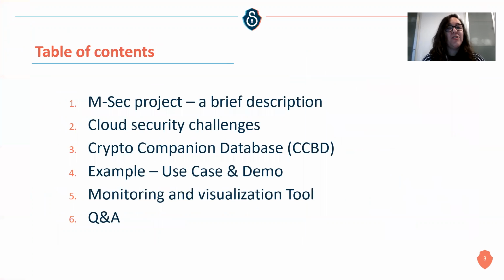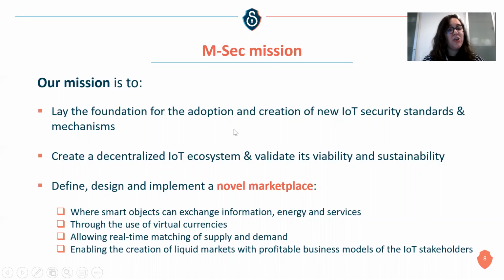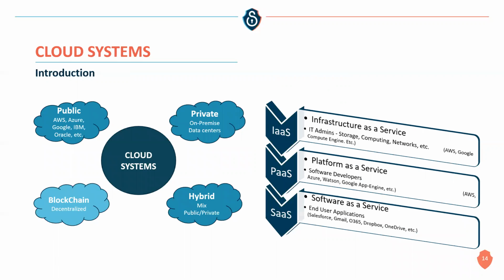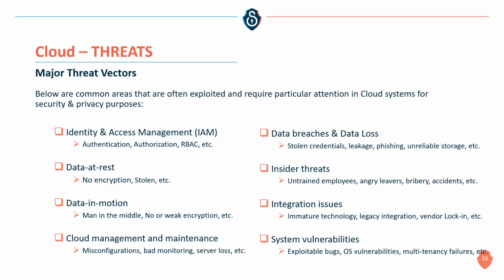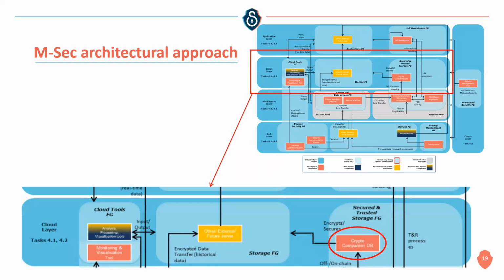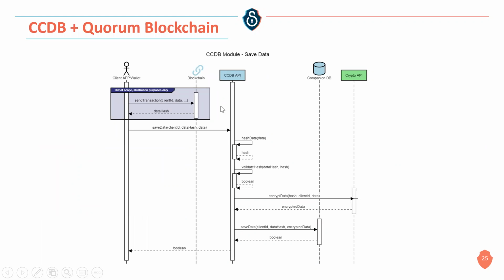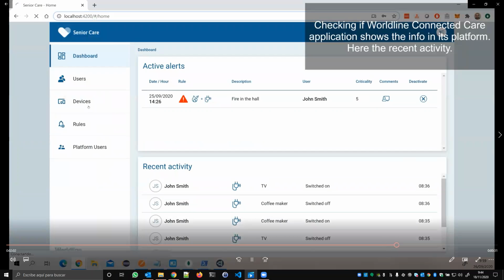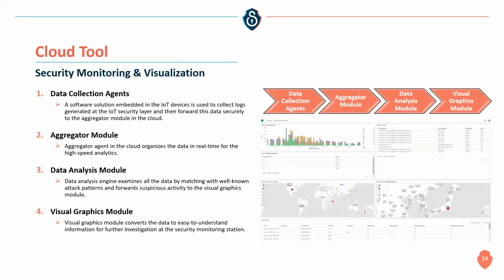M-Sec Webinar "Data security & privacy in smart cities through the Cloud" - 18 November 2020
How to manage data security & privacy in modern smart cities? Public cloud versus private cloud, which can ensure data security & privacy in modern smart cities.

The M-Sec project organized a Webinar on the 18th of November, between 09:00am and 10:30am CET (Brussels Time), free of charge.

Our experts Francisco J. Hermoso, from WLI, and Aamir Bokhari, from YNU, presented fact-based objective information on the cloud and data level security layer being developed for 2 smart cities – Santander and Fujisawa - in the scope of the M-Sec project, the problems they are facing and how they will try to overcome them.